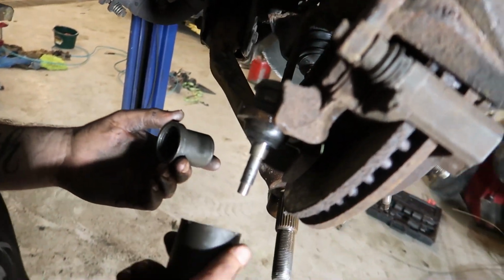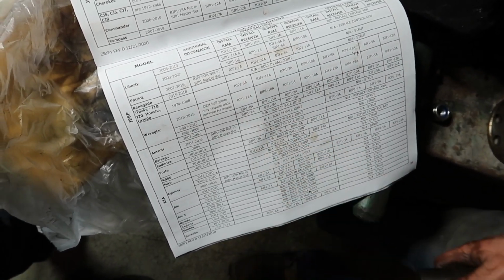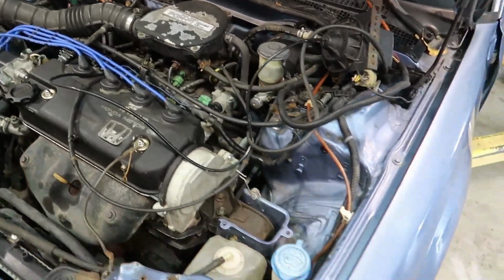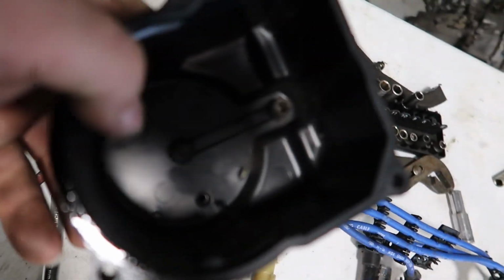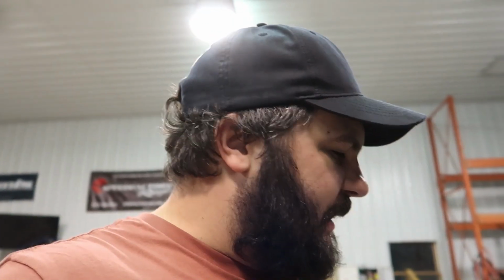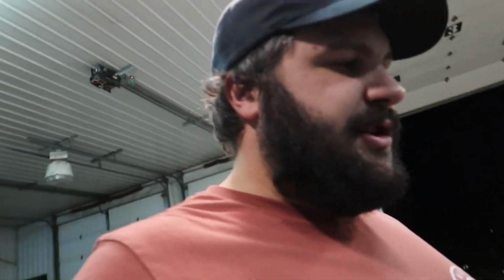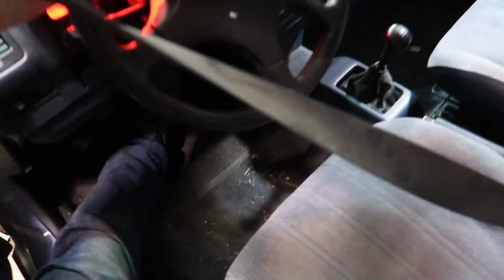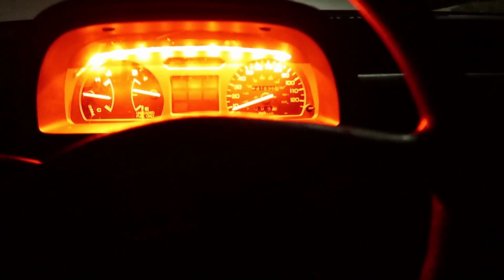Cheap Ef I Picked Up That Didnt Run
Need A Turbo?
Hit me up for special pricing on any turbo you see :)